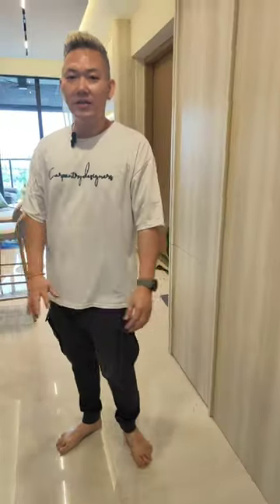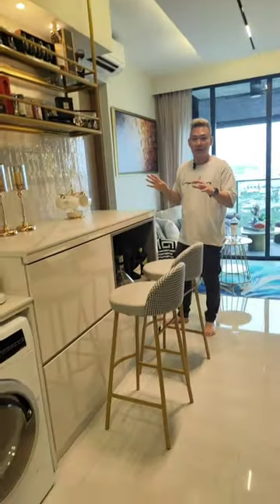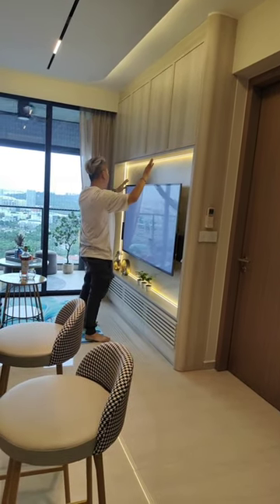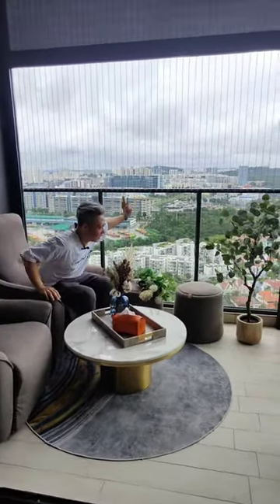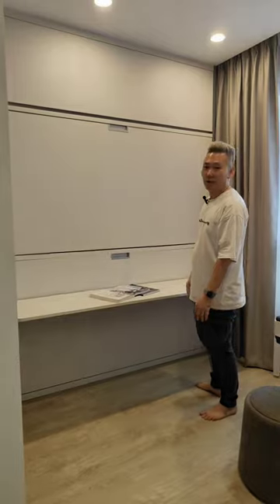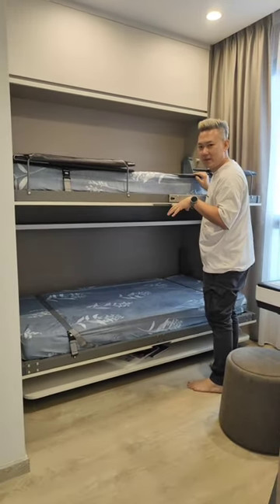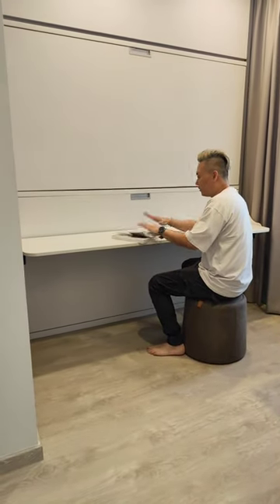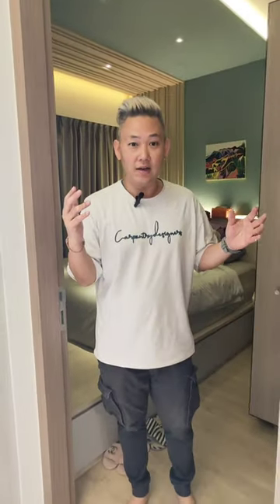Walk-through introduction of a 2 bedroom condo interior design at Whistler Grand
Lets us bring you on a walk-through tour of a weekend getaway 2 bedroom condo that we completed.

Concept : Modern Lux
Value adding : space saving and multi function design

Creative lifestyle experience in interior design and renovation
Residential   l   Commercial   l   Industrial